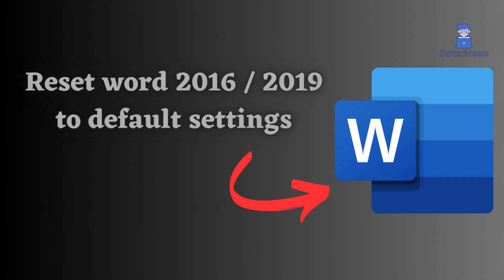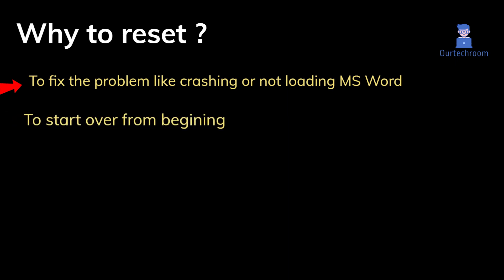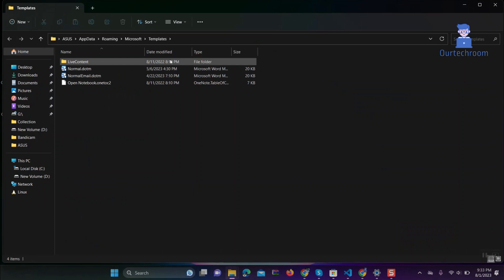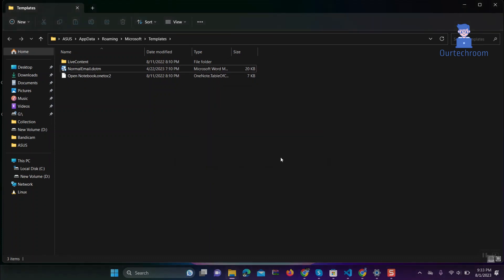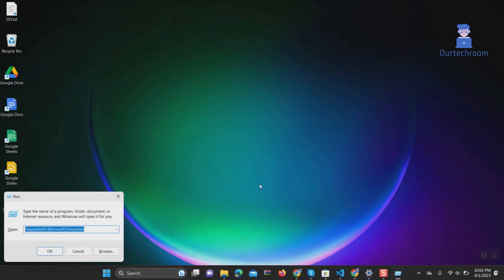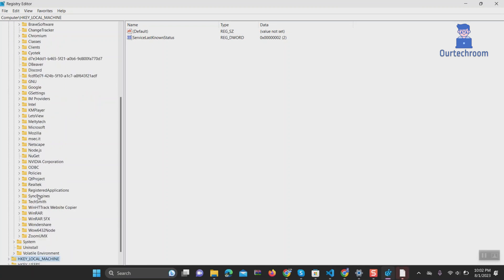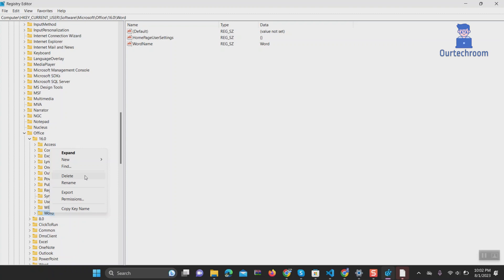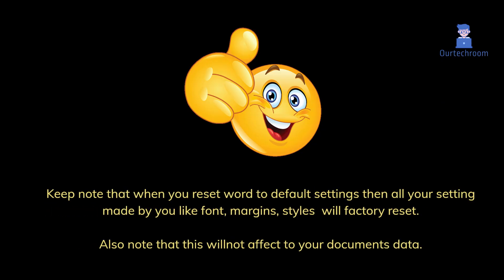How to reset MS Word 2016 / 2019 to Default Settings ?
In this video we will explain you how to reset MS Word 2016  / 2019 to default settings.
In this video we includes:
0:0  Introduction
0: 10 Why to reset MS Word to Default Settings ?
0:39 Solution 1: Delete Normal.dotm template
1:24 Solution 2: Delete Word Registry Key
2:22 Showing what will delete and what will not delete if you reset word to default settings.